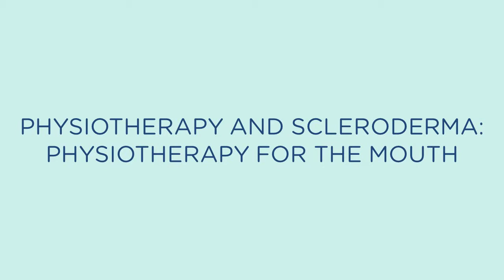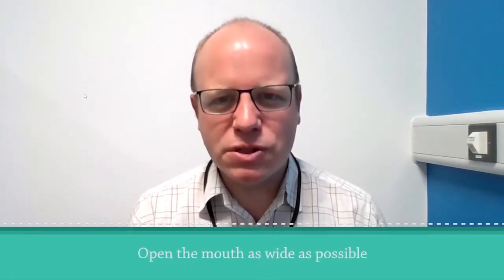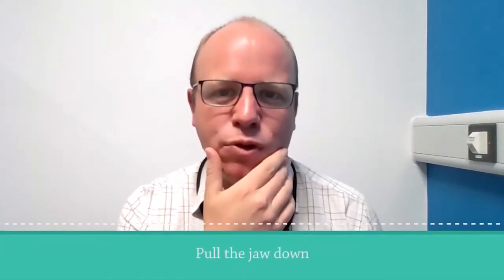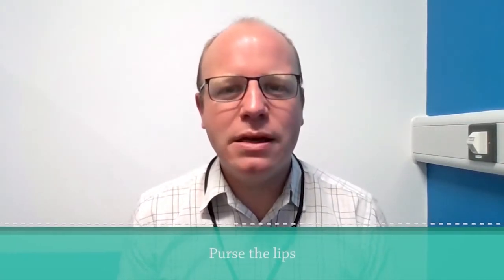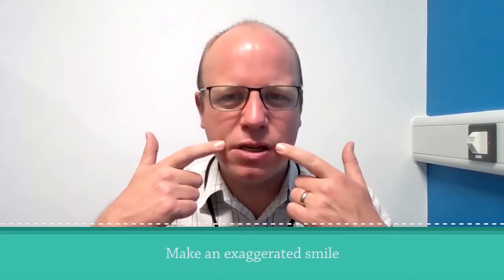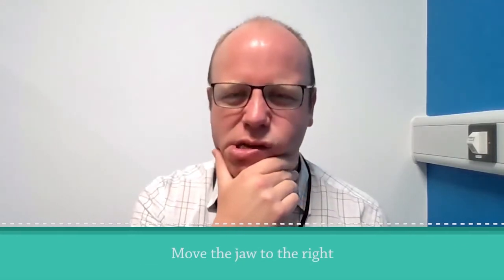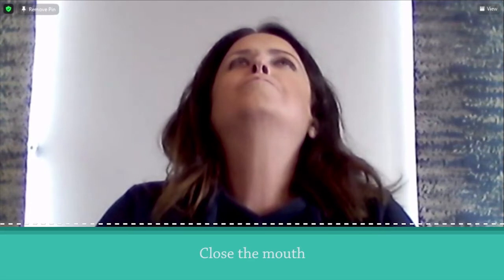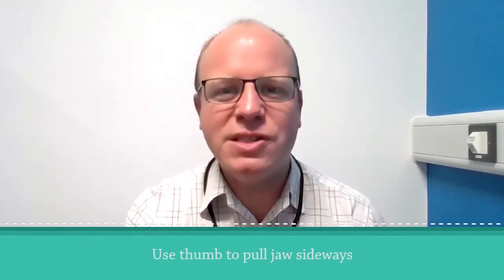Will Gregory - Mouth Exercises